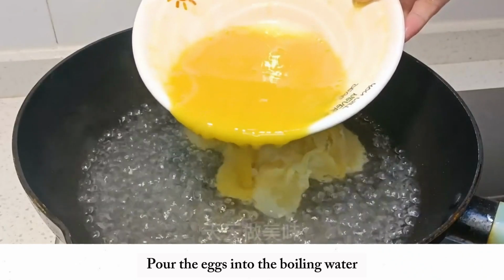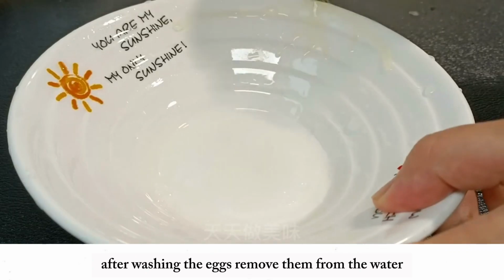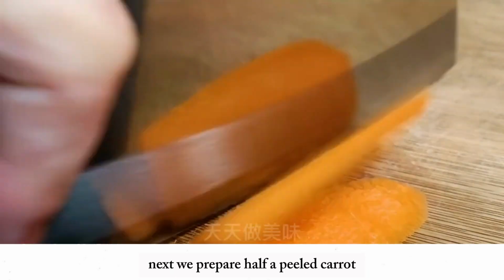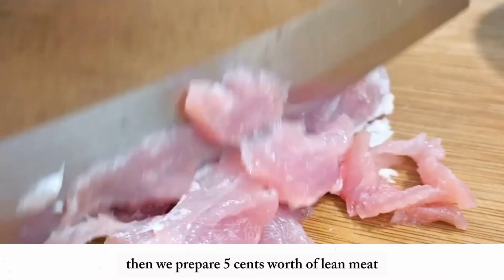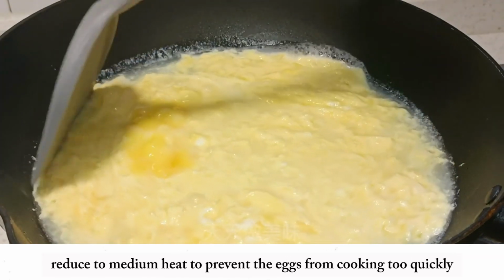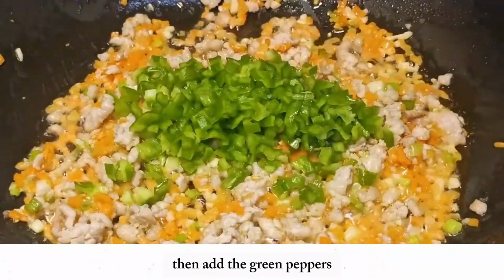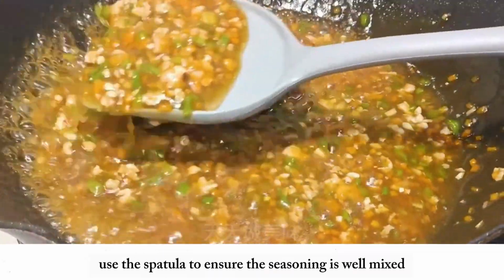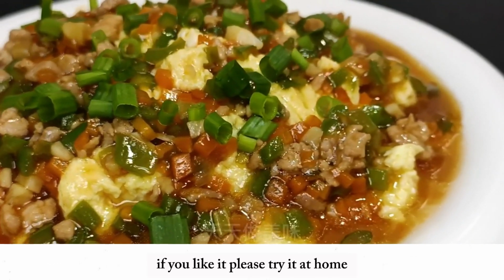Transform Your Eggs With This Boiled Egg Trick!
Hi, Welcome to Chongbian's Kitchen! Today, I’m sharing a unique boiled egg recipe—so tender and flavorful, yet made without any oil. We start with freshly cleaned eggs, soak them in a simple salt solution, then cook to perfection in boiling water. This dish is light, fluffy, and perfect for all ages, including the elderly and kids. Topped with a delicious stir-fried vegetable and meat sauce, it's a must-try! If you love home-cooked, healthy meals, don't forget to hit like and follow me for more tasty recipes. Enjoy!